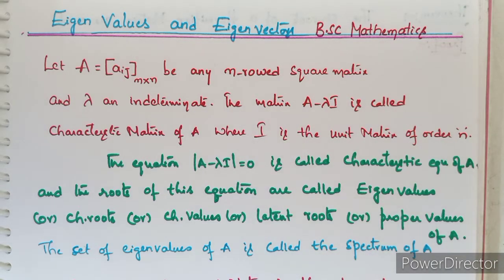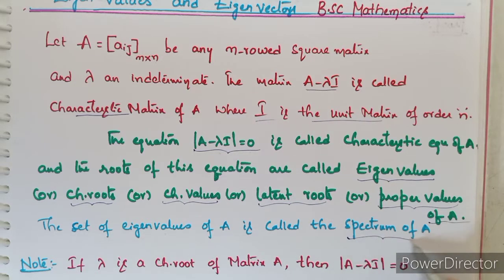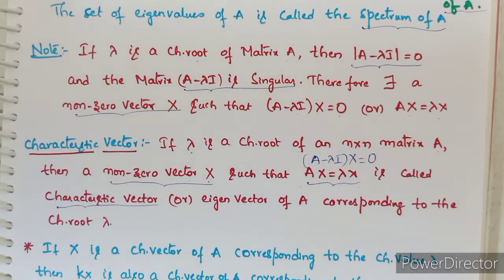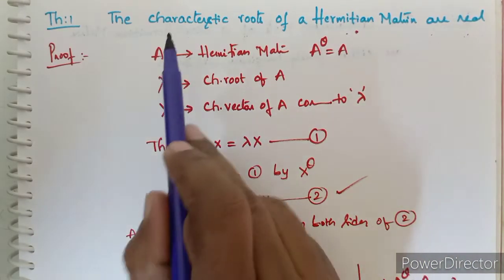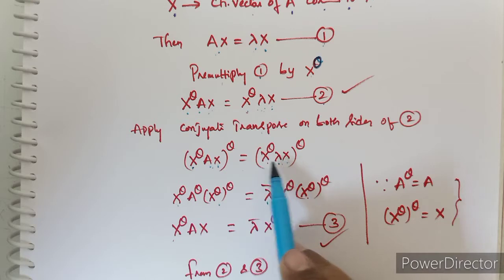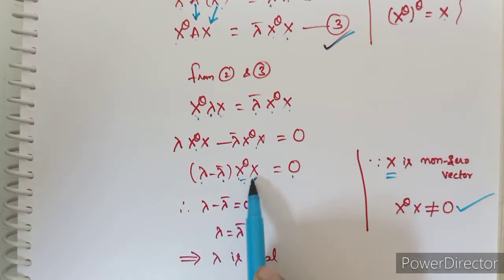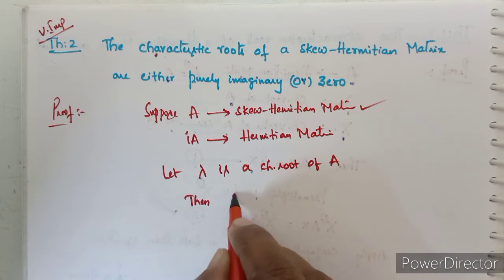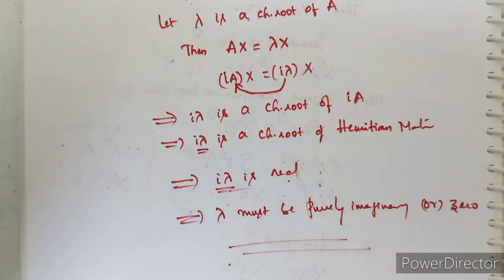Eigen Values and Eigen Vectors/B.Sc/M.Sc/JL/DL/SET/CSIR-NET/All PG entrance exams( Lecture-1)